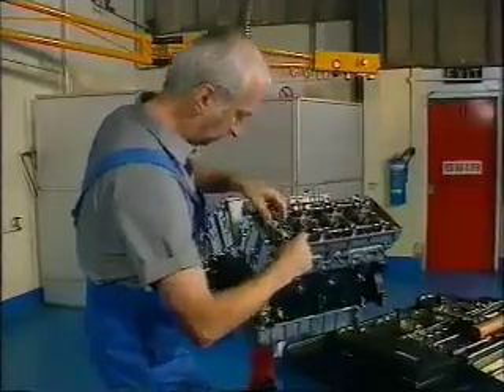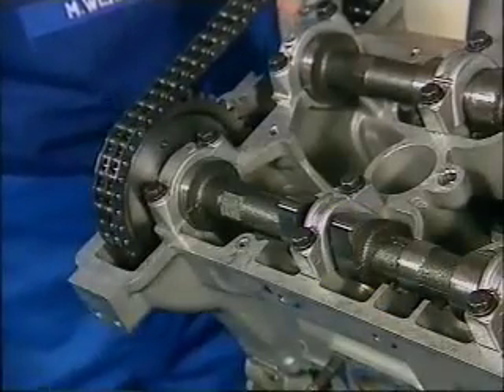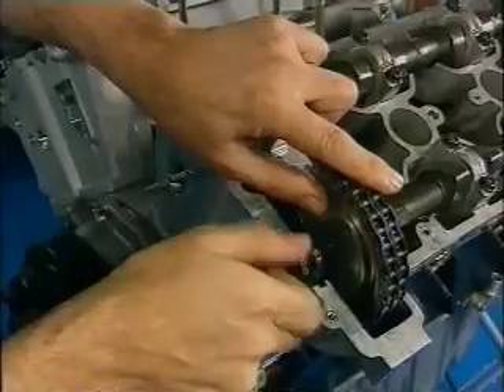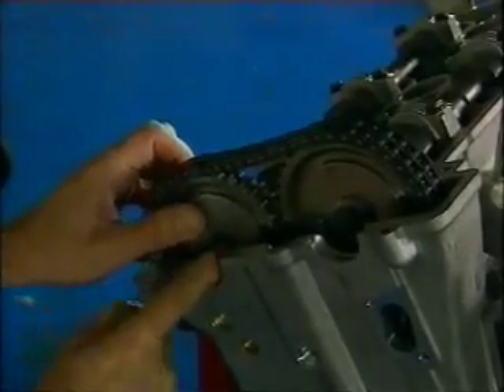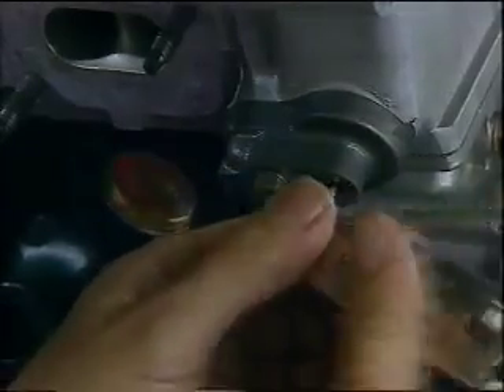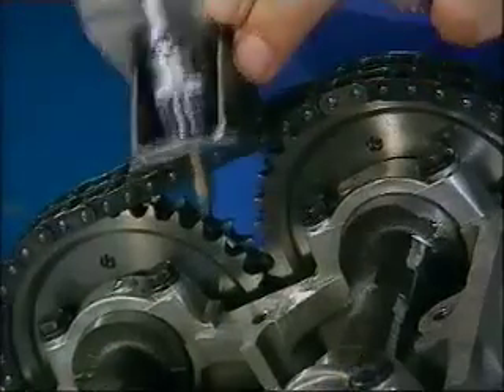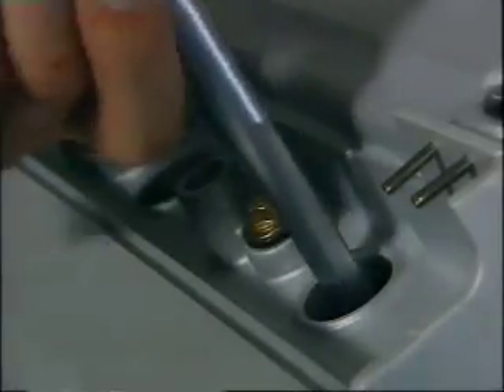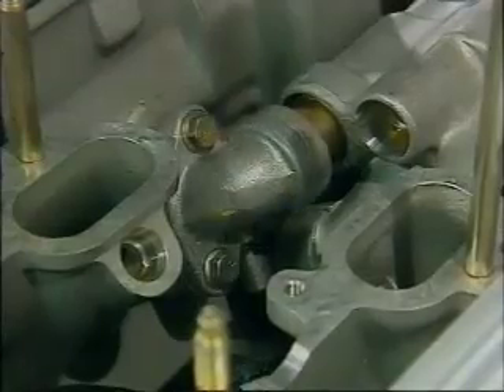2.9 24V Cosworth BOA Engine Ford Service PART 3-2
Ford Technical Training video for the Cosworth BOA Engine found in the Granada Scorpio 24V